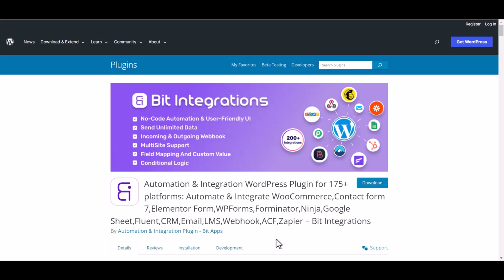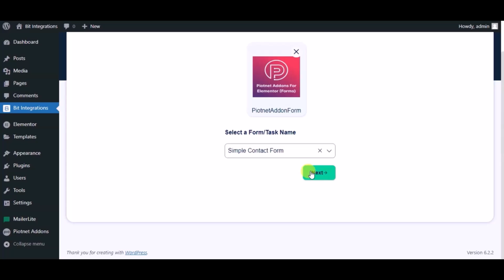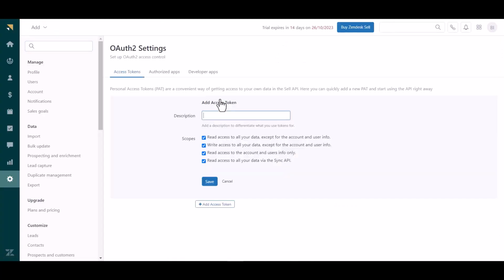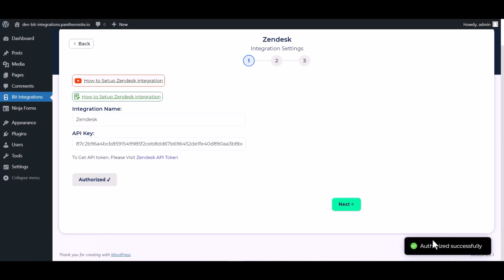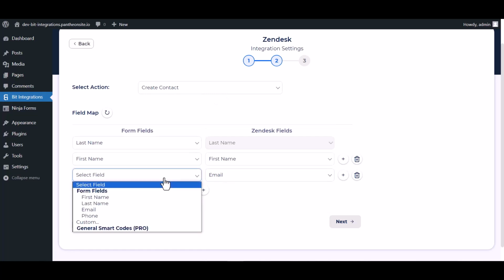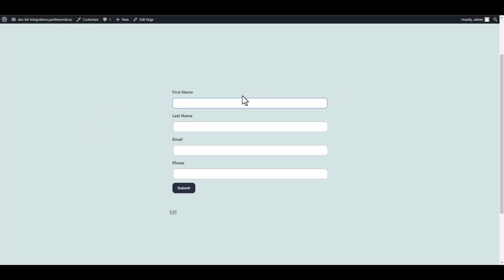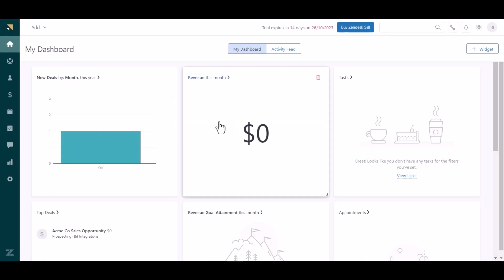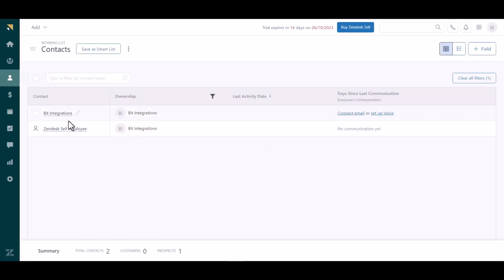Integrating PAFE with Zendesk Sell | Step-by-Step Tutorial | Bit Integrations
🔗 Ready to optimize your sales process? Join us on our YouTube channel for an in-depth tutorial where we reveal the seamless integration of Piotnet Addons for Elementor Form with Zendesk Sell, a powerful CRM platform. Learn how to effortlessly connect these two tools using the Bit Integrations WordPress plugin.

Follow along as we guide you through the step-by-step process of integrating Piotnet Addons for Elementor Form with Zendesk Sell, empowering you to streamline lead management, customer communication, and sales automation. Bid farewell to manual data entry and welcome automated workflows for heightened efficiency in managing your sales pipeline.

Key Highlights:
✅ In-depth walkthrough for integrating Piotnet Addons for Elementor Form with Zendesk Sell using Bit Integrations for WordPress.

Whether you're a business owner, sales professional, or CRM enthusiast, this integration empowers you to seamlessly merge Piotnet Addons for Elementor Form with Zendesk Sell. Watch now to revolutionize your sales efforts!